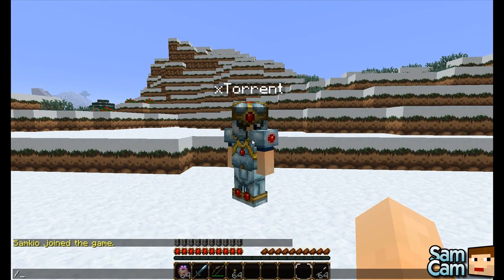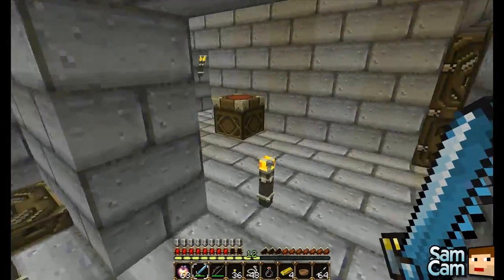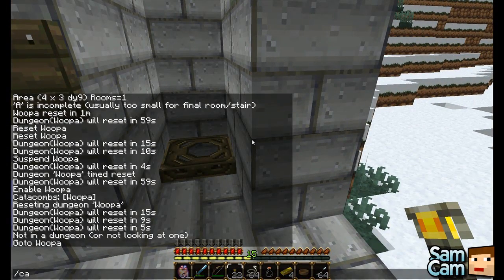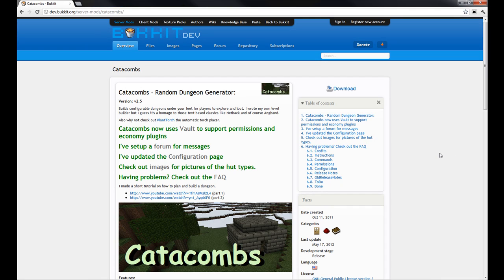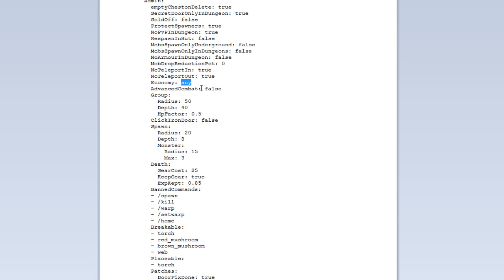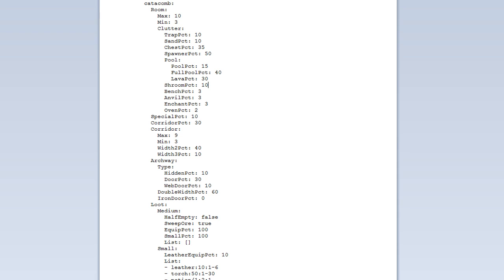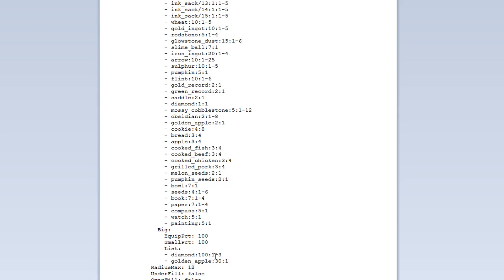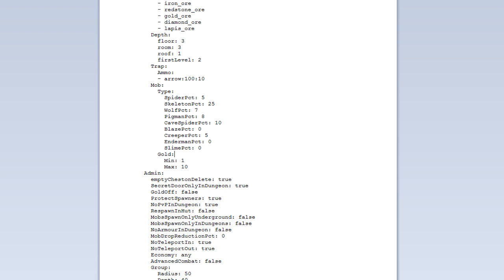How to install and use Catacombs - WoopaGaming